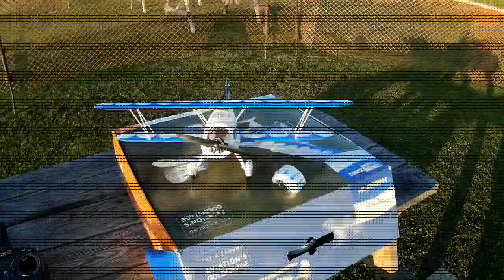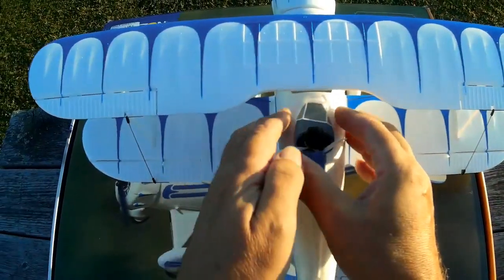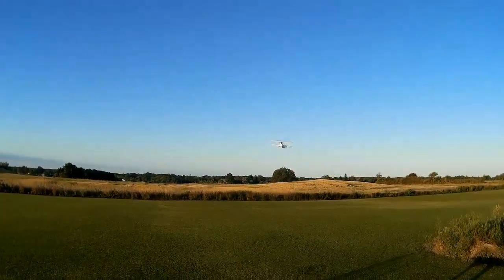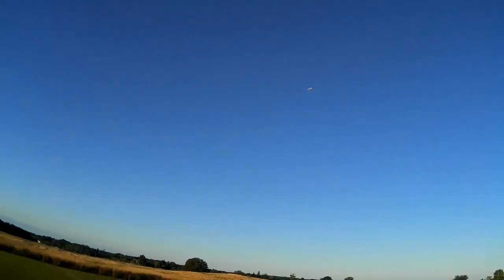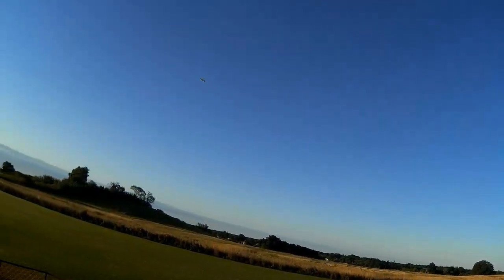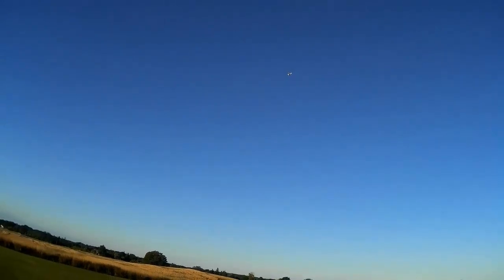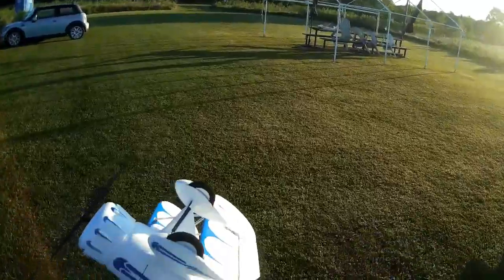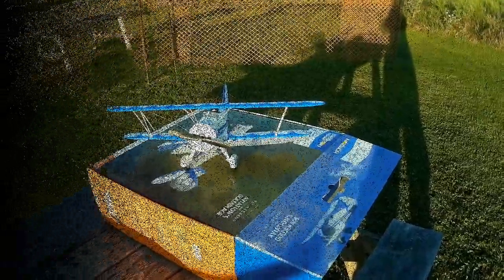UMX Waco Again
Just a little early morning flight at the club field with my UMX Waco - a very nice little plane, extremely manoeuvrable and with very positive control.